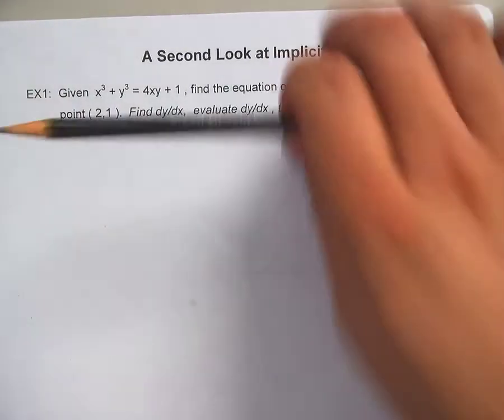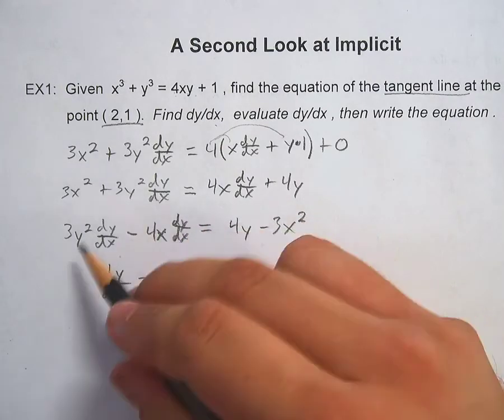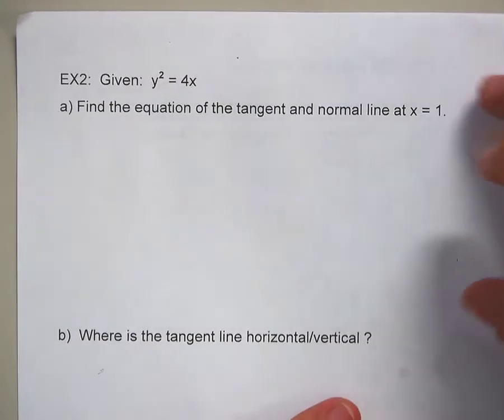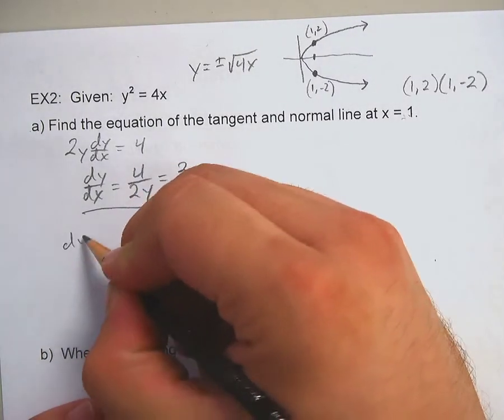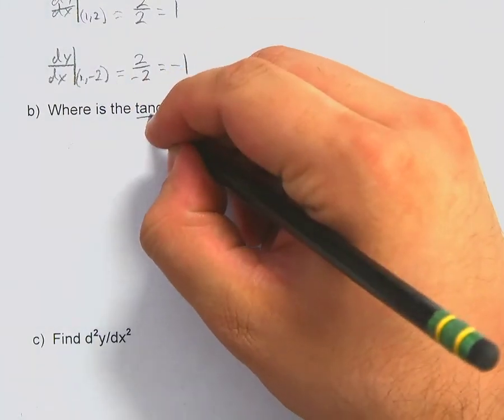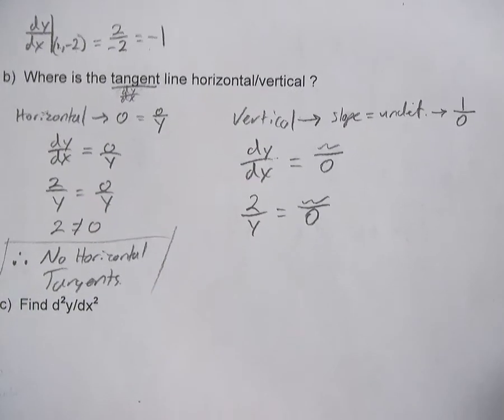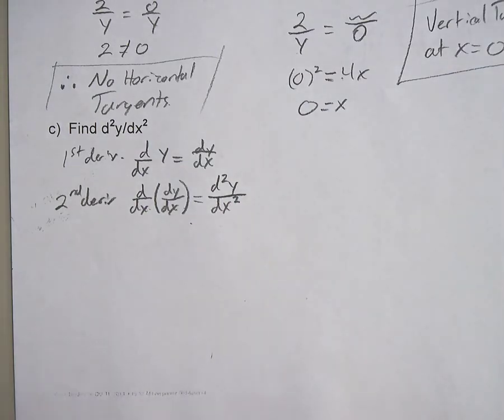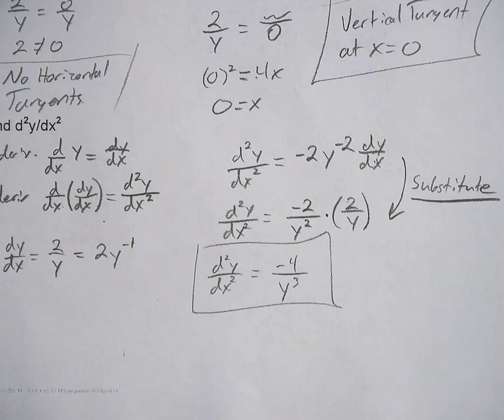Cal 36 Implicit 2